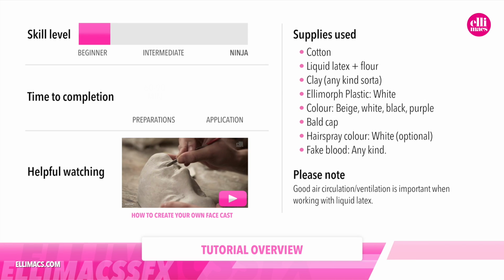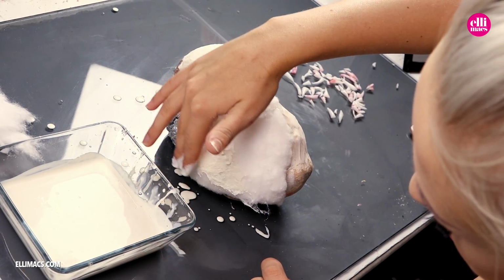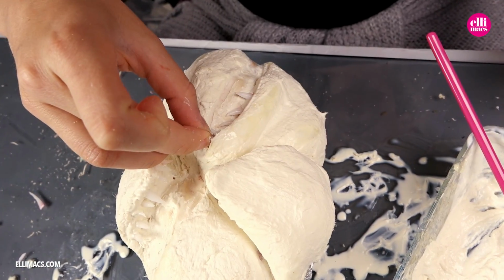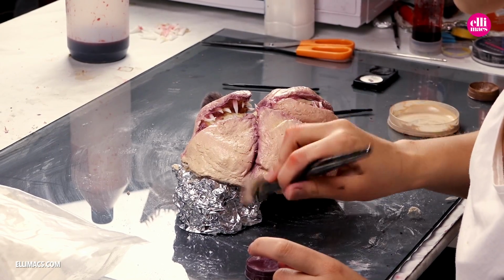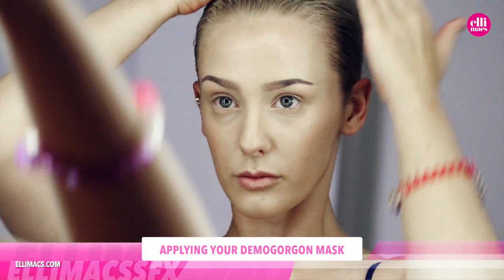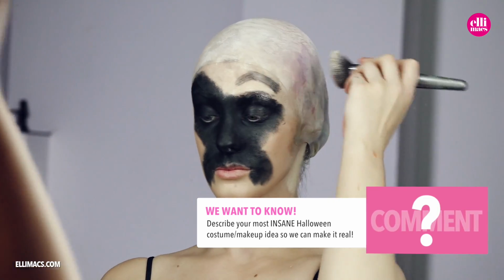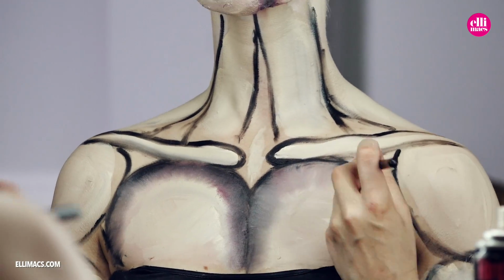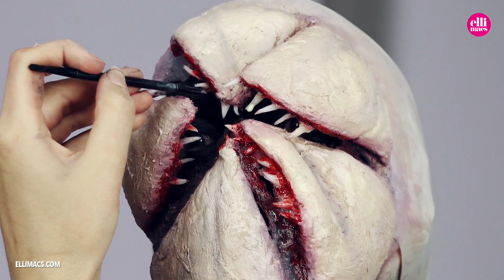Stranger Things monster makeup tutorial (closed mouth)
In this episode we once again step into the world of television and the awesome Netflix series Stranger Things with its iconic monster.

In our previous Stranger Things tutorial we created the monster with an open mouth, jaws ready to attack and bite down. This time however we take a different approach as we create the monster with a closed mouth. In a way this is even more scary since we don't really know what to expect. All we know is that is has multiple jaws, just waiting to open up.

Since this is a fairly large mask we needed to keep it light weight or it would be uncomfortable to wear. To achieve this we constructed it using a combination of latex paste and cotton. This allowed us to fluff the jaw pieces up and make the whole mask protrude a lot without any insane weight. If you want to get the latex paste surfaces extra smooth on your Stranger things monster you should try using a brush with liquid latex and long strokes. Most importantly, let the whole thing dry properly over night before you start with the paint job.

The process will require you to be somewhat familiar with using latex paste but other than that it's not a very complex construction. A lot of the work goes into the paint job so take your time. To make it fit on your face we do recommend using a face cast when you construct it. If you don't have a face cast you can always use a round object like a bowl or similar in the same size as your face. Cause if you're doing a Stranger things monster you might as well do it good.

Take your SFX makeup to the next level.
Get your Ellimorph Plastic and Ellimorph Dust at ellimorph.com today with prices starting at $4.99 and we offer worldwide shipping,